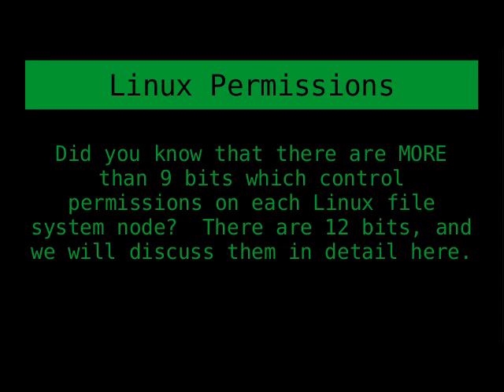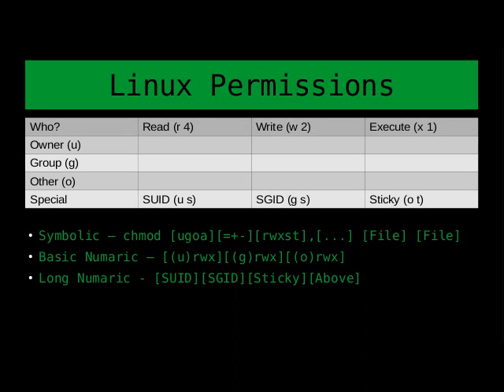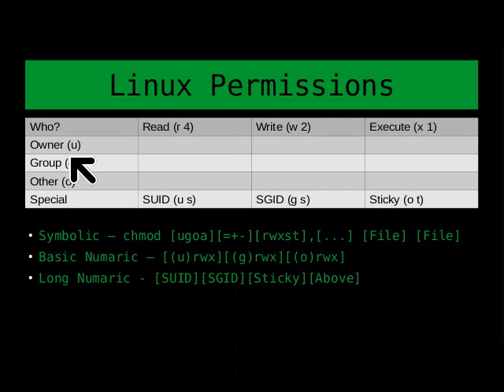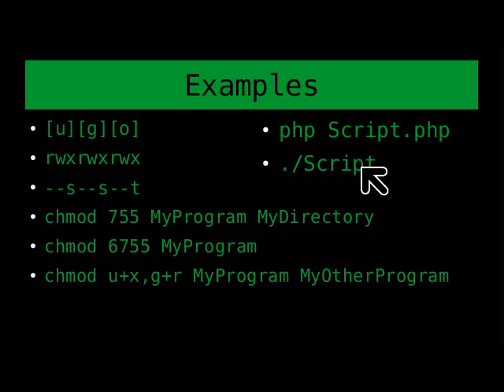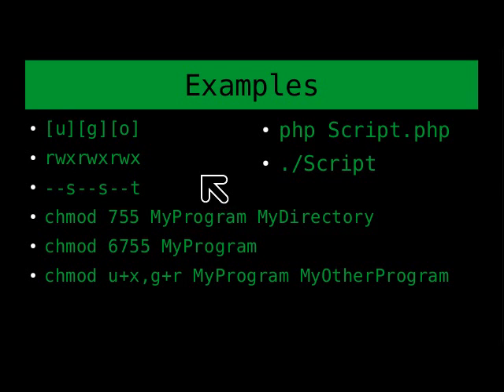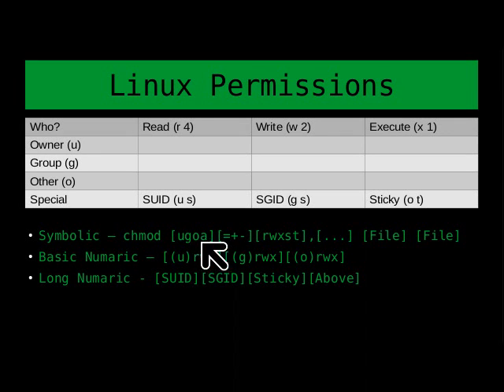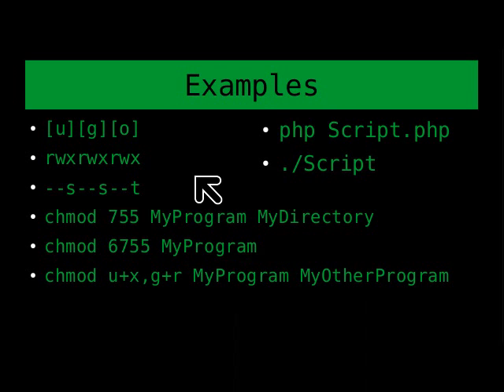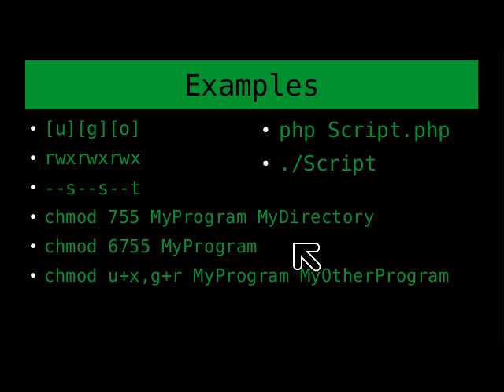Linux File System Permissions Explained in Detail (Including Special Permissions)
This video documents the Linux file system permissions.  It is detailed.  It covers special permissions.  It covers an explanation of the permissions in detail with what they mean.  It talks about the 2 main ways (3 total ways) to modify Linux file system permissions.